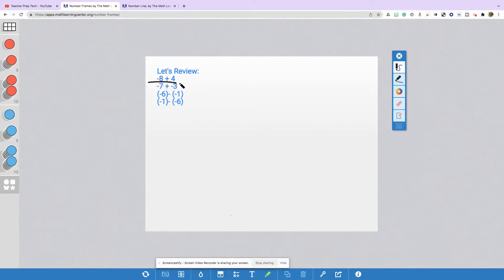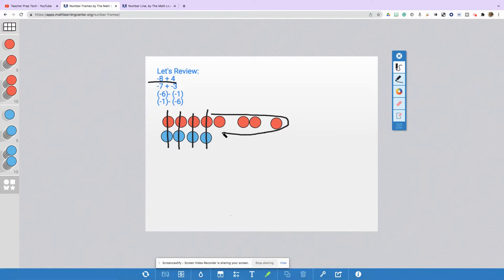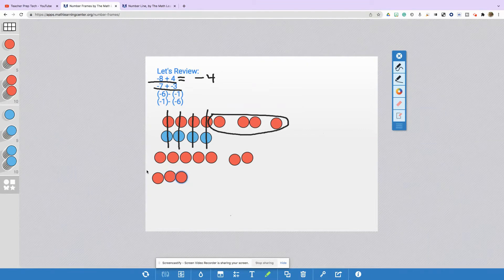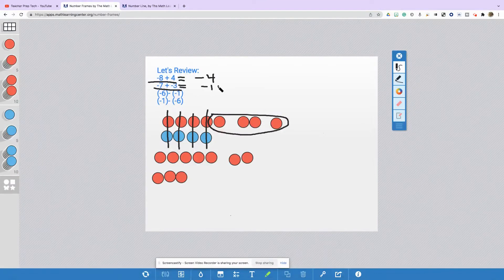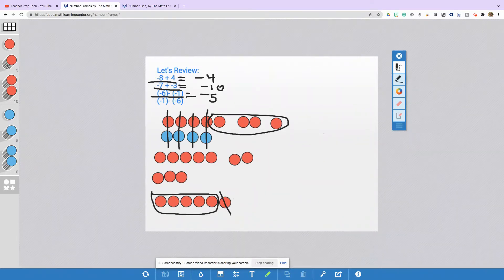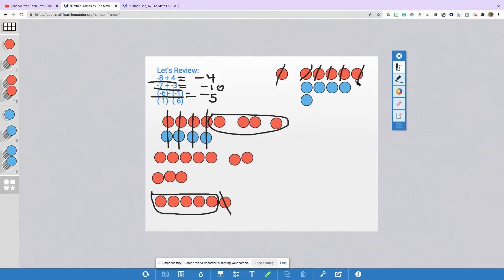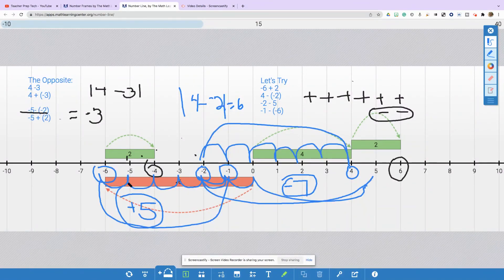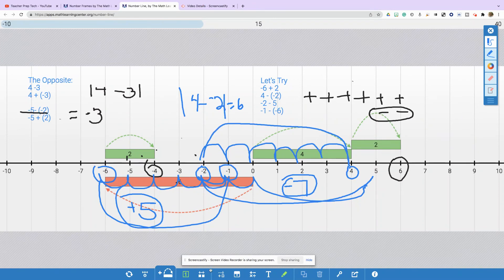Revolutionize Your Math Skills with Virtual Number Lines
Strategies for using virtual manipulatives to teach integer models using number lines, counters, and absolute value for adding and subtracting integers with zero pairs.